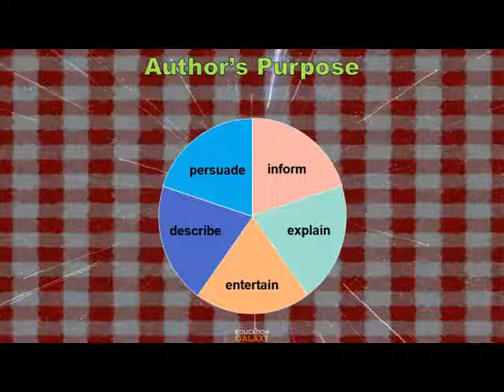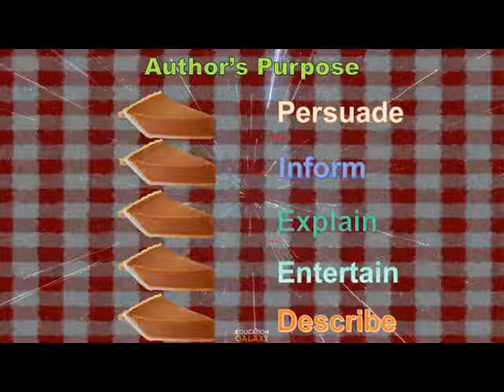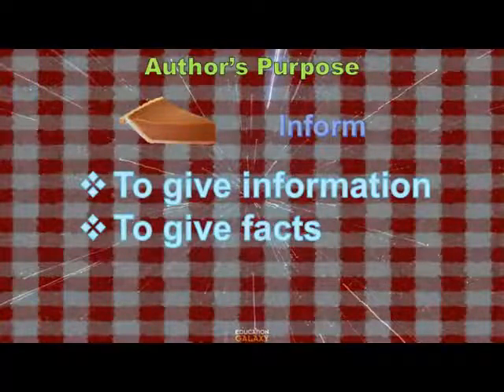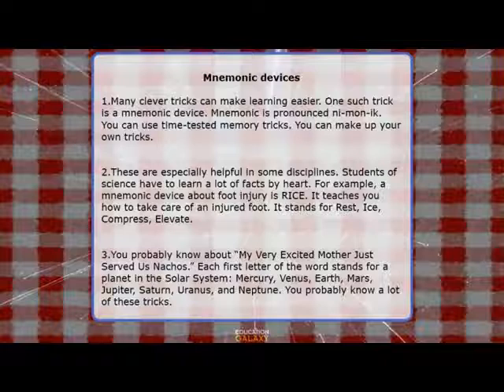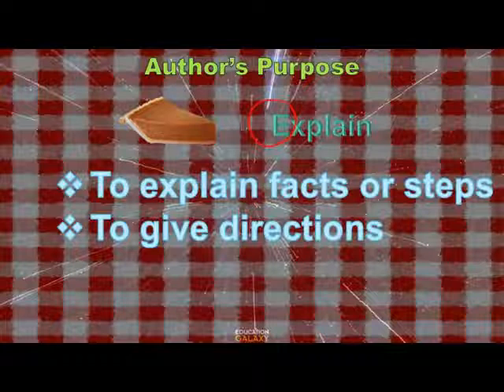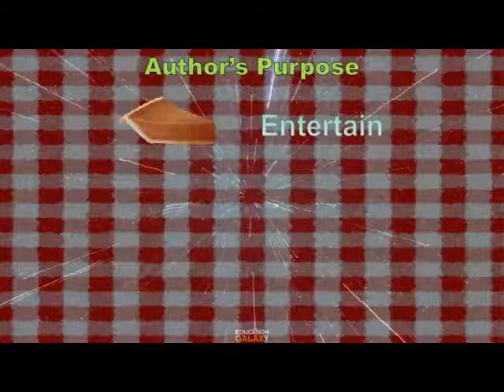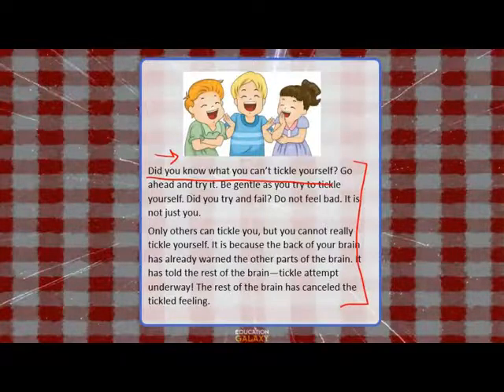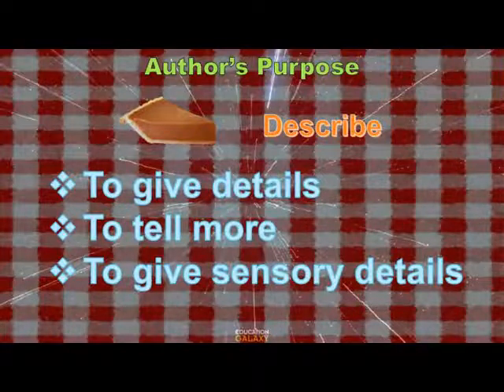4th Grade - Reading - Author's Purpose (Info) - Topic Overview Part 1 of 2